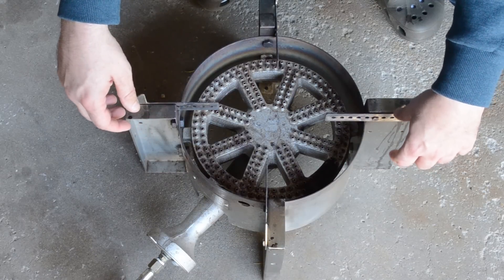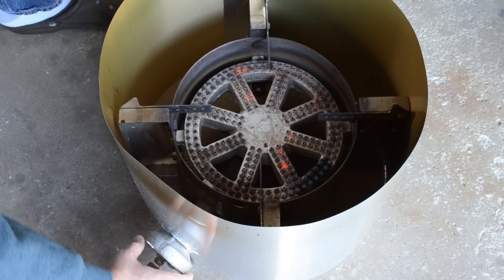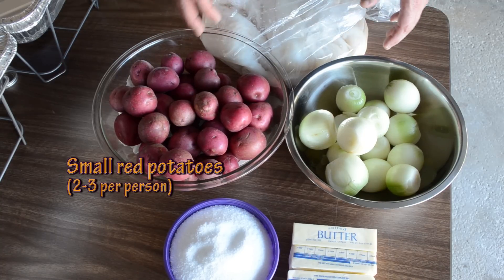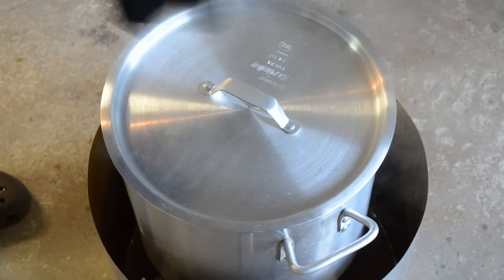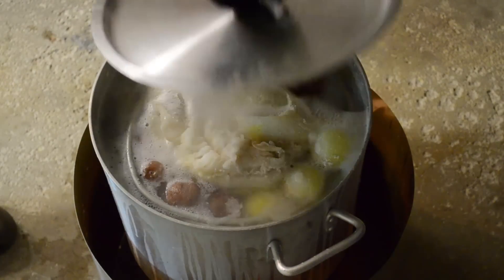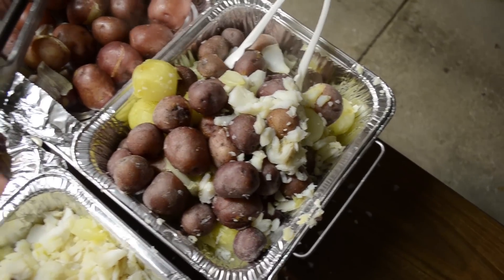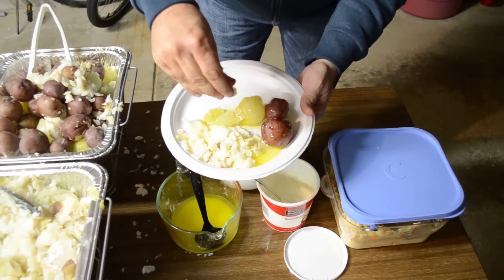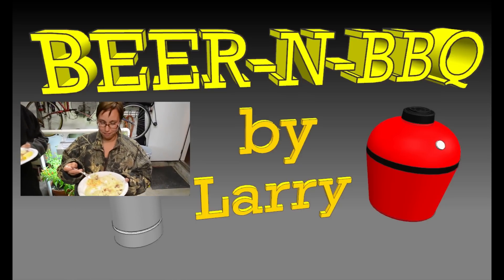The Fish Boil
A recipe and "how to" on doing a fish boil, this video walks you through the process of throwing your very own fish boil at home.
A fish boil is a popular dining and social experience in parts of the U.S. Midwest and in Scandinavian-American culture. The recipe includes some sort of whitefish (cod is a popular option), potatoes, onions, salt, and lots of butter.  If you've never been to a fish boil, you don't know what you are missing! It is delicious.  Many people convert from fish fry fans to fish boil fanatics once they've tried it.

Propane Burners
Seafood Boil Pots